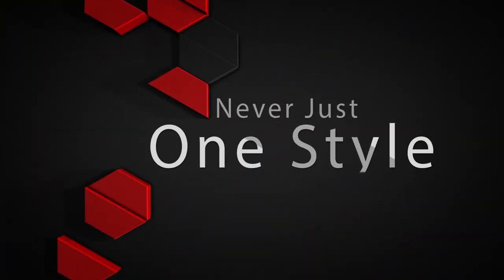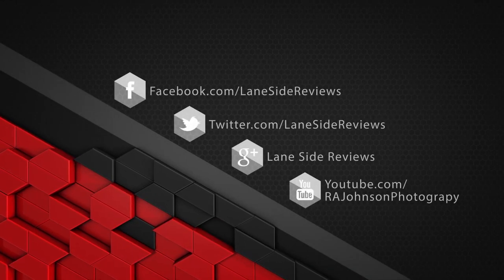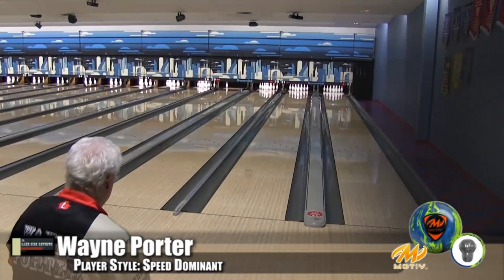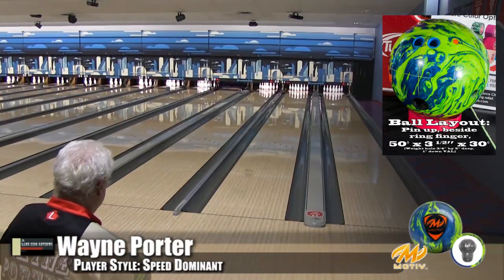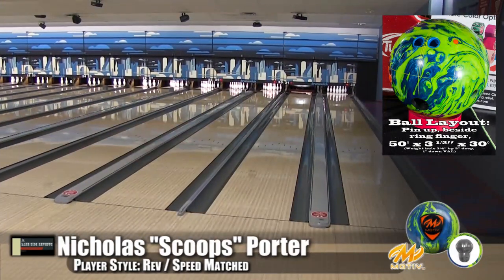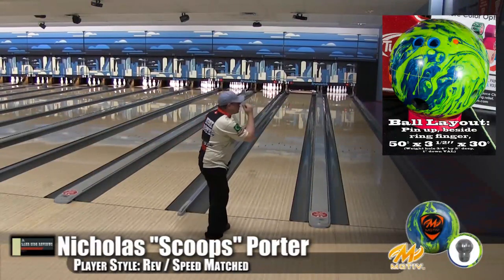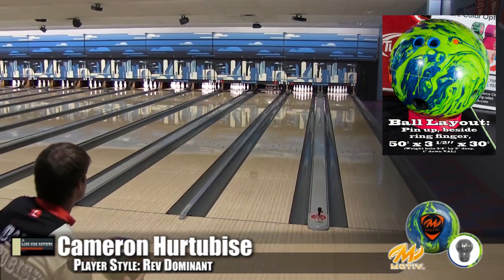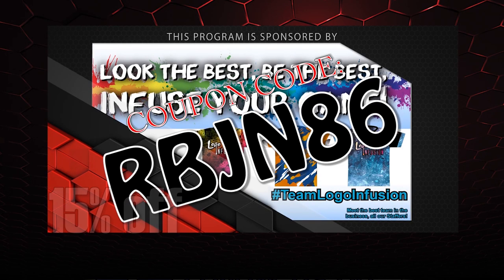Motiv Tag Cannon Bowling Ball Review by Lane Side Reviews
We were lucky enough to be sent the new TAG CANNON by MOTIV Bowling. We put it through its paces on KEGEL Main Street oil pattern and have brought the results to you!